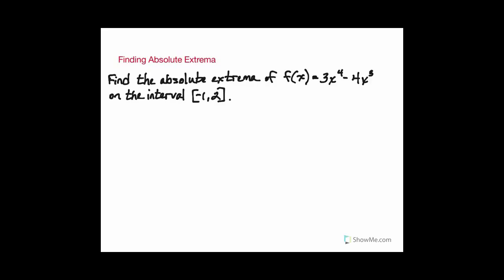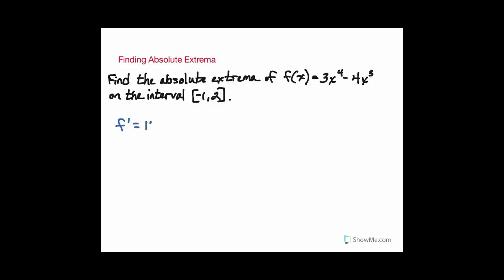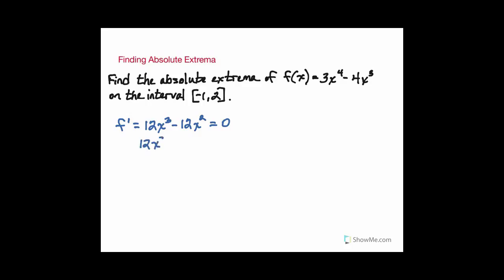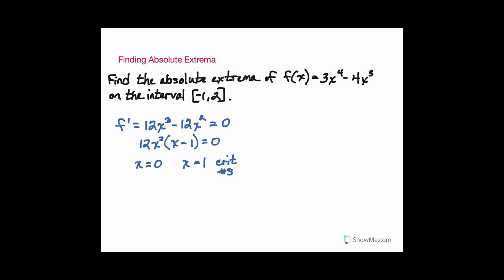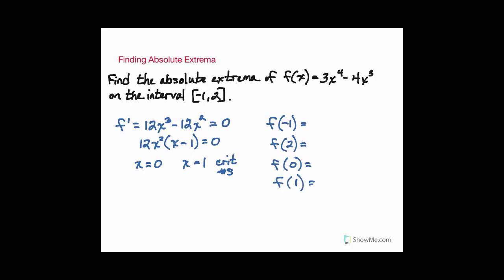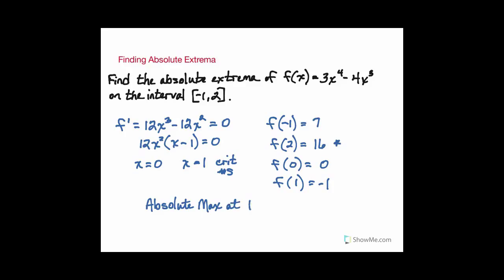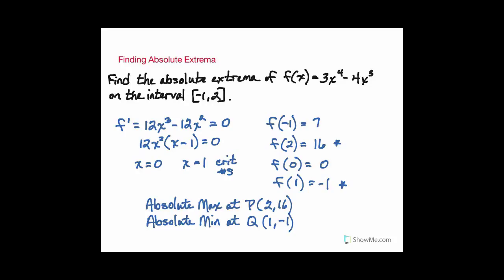Finding the Absolute Extrema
This is part of series of videos developed by Mathematics faculty at the North Carolina School of Science and Mathematics. This video works through finding the absolute extrema.